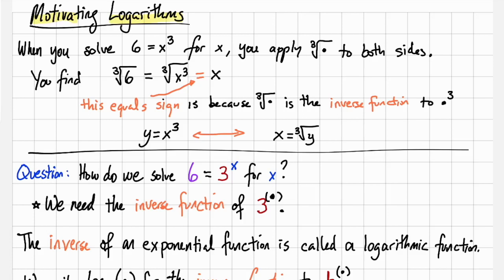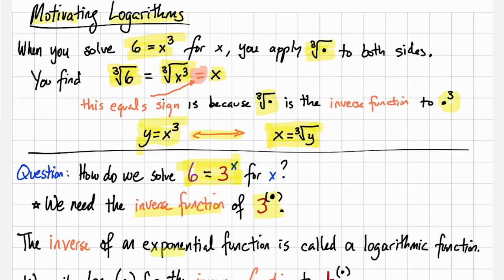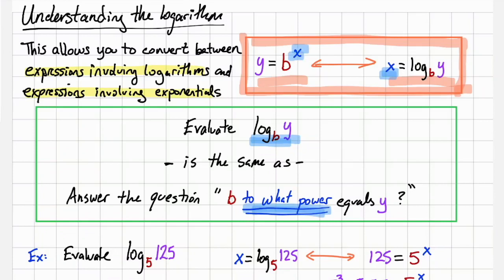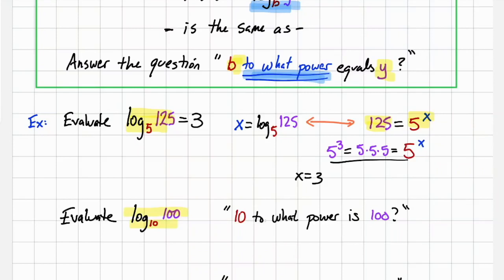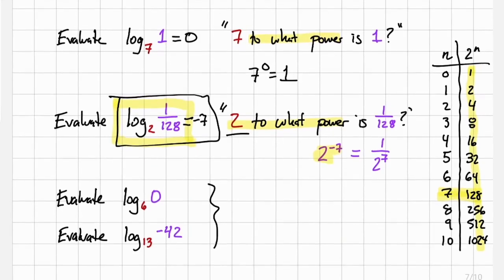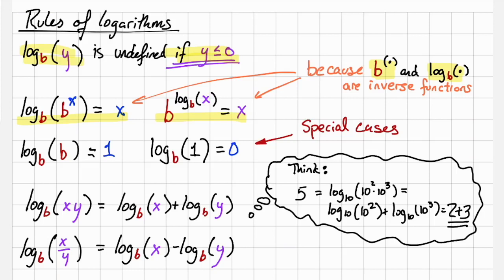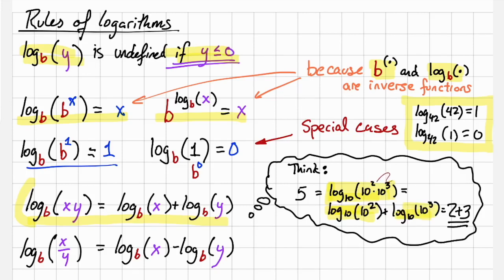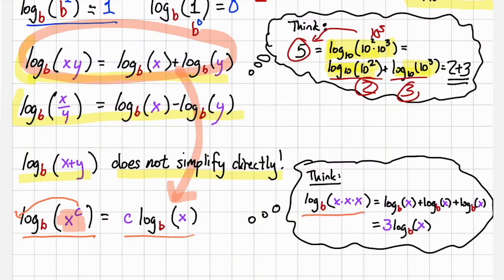4.1C - Logarithms - MATH 120